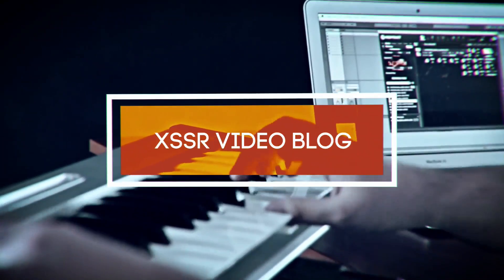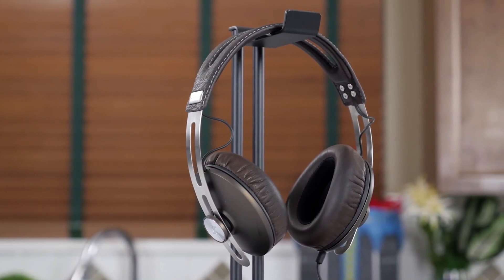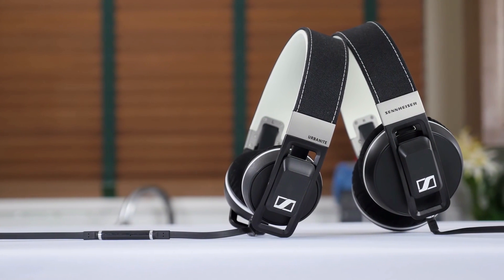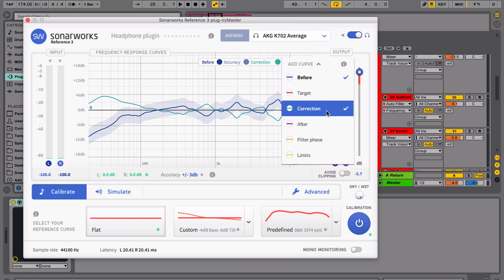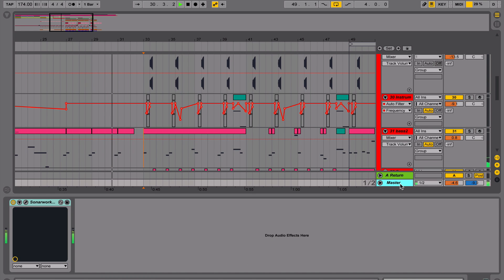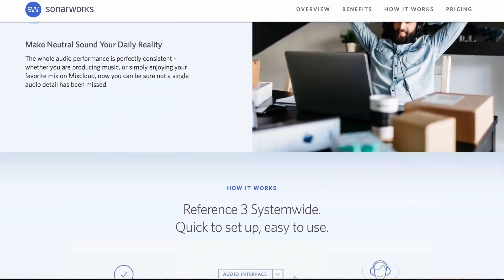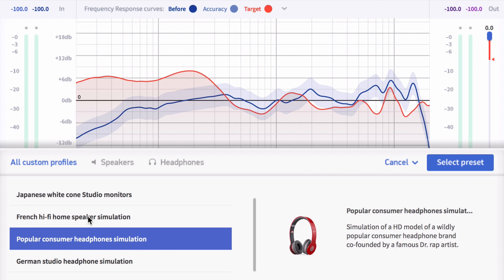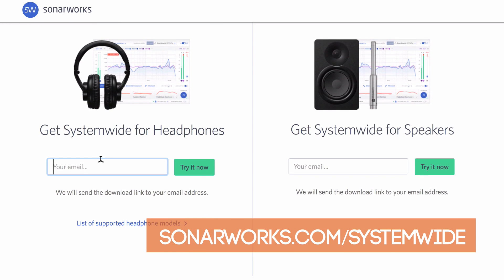Systemwide: Headphones calibration software